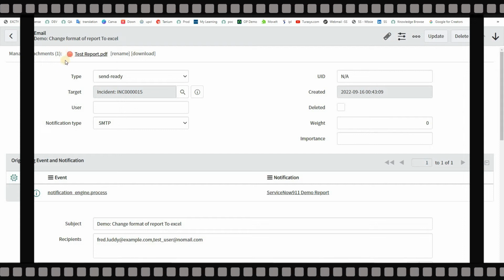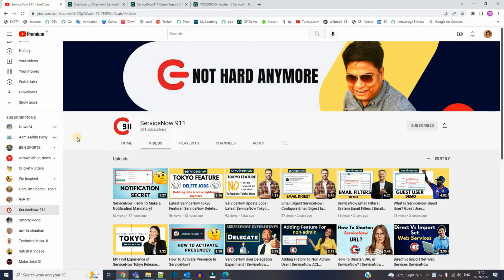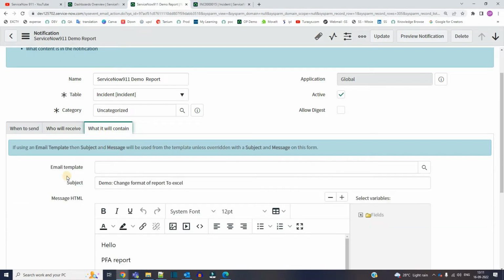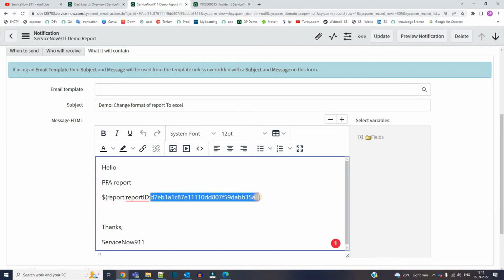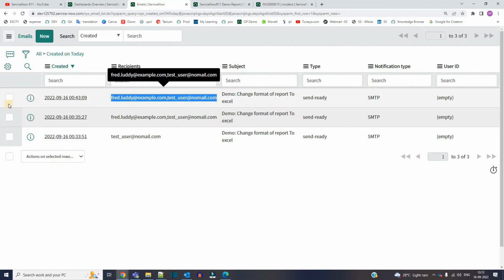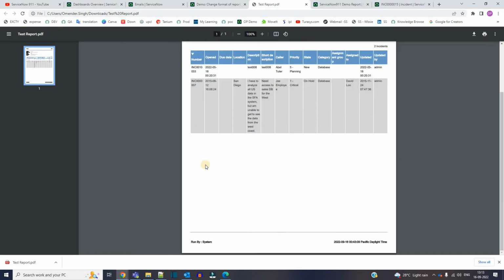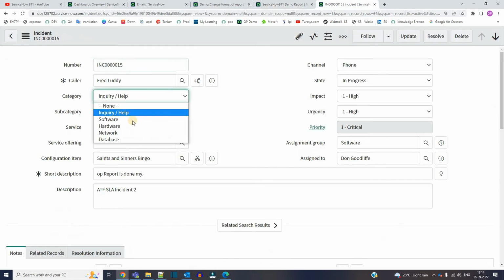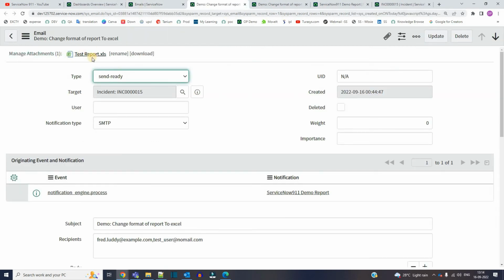Notification Reporting Secret In ServiceNow